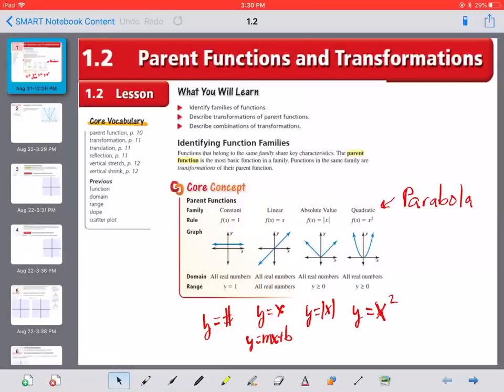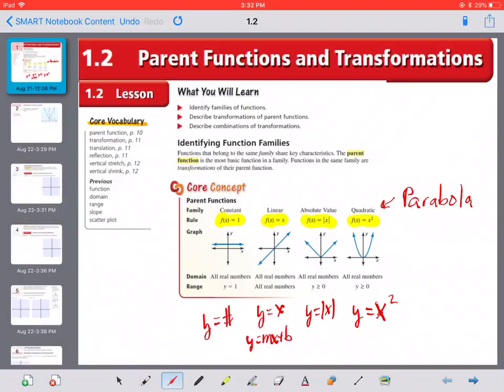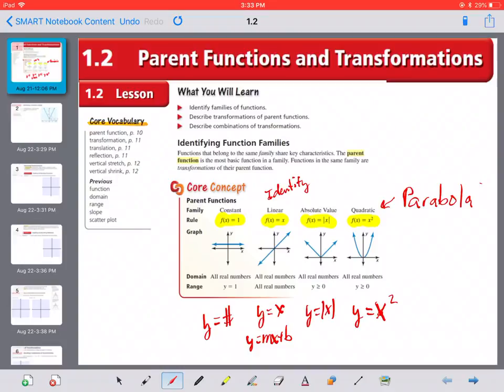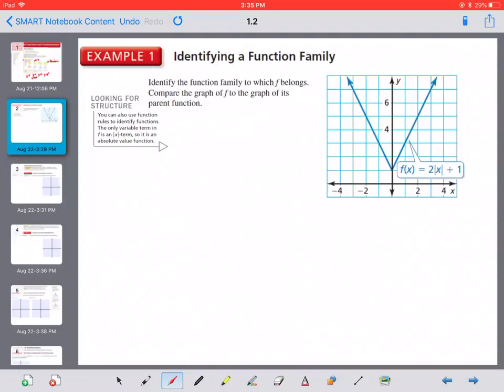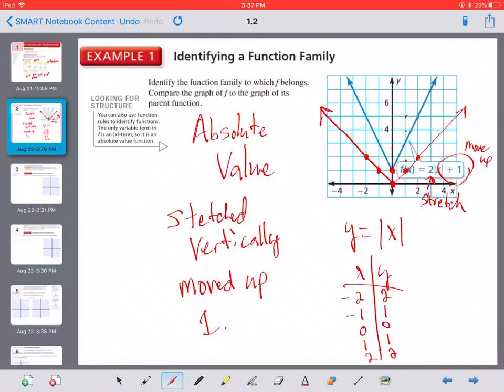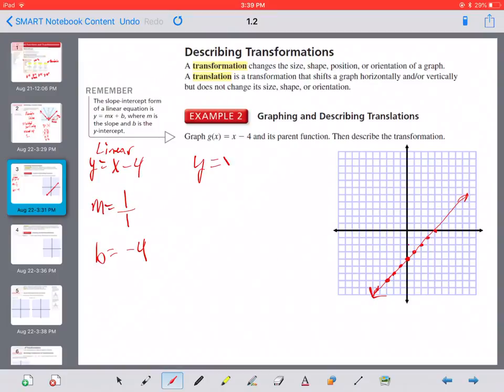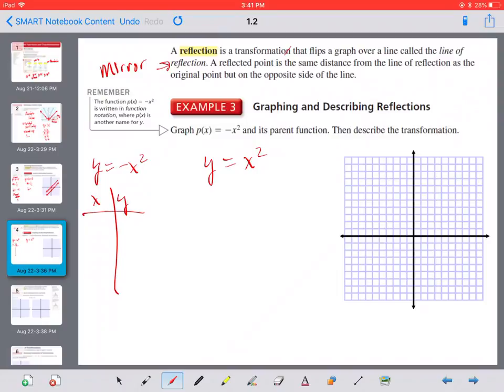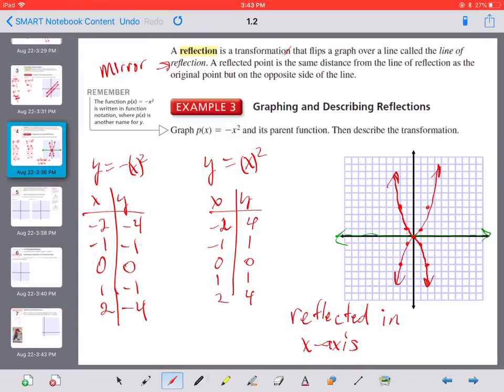Algebra 2 - 1.2a